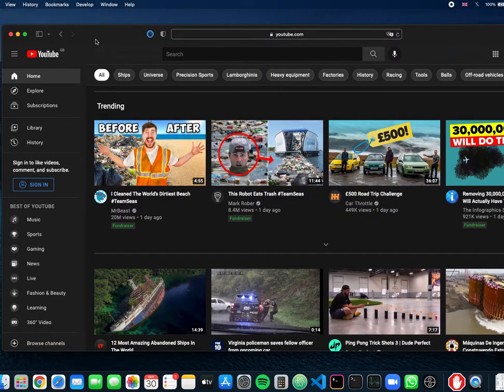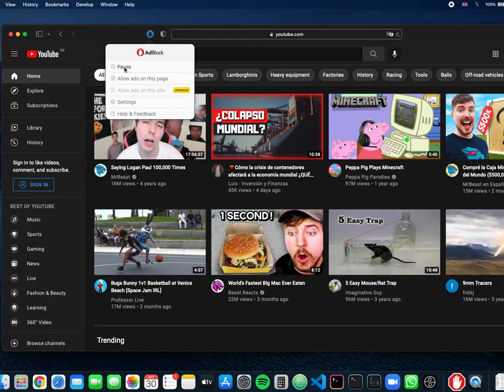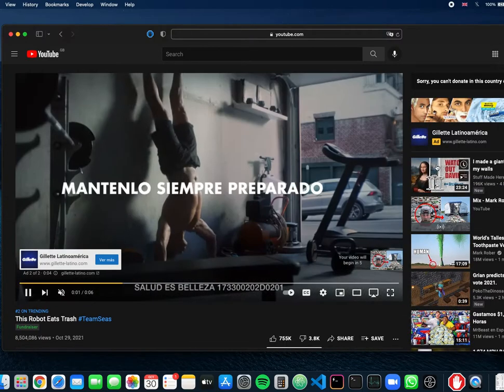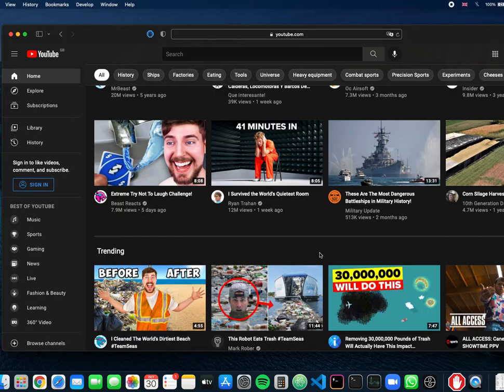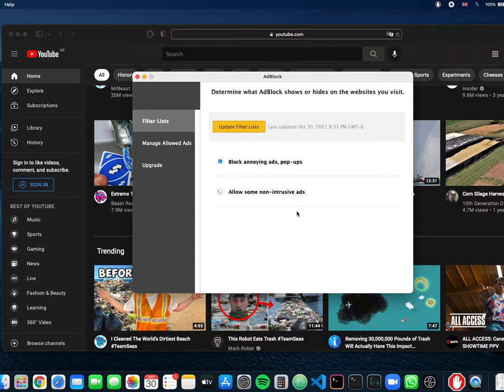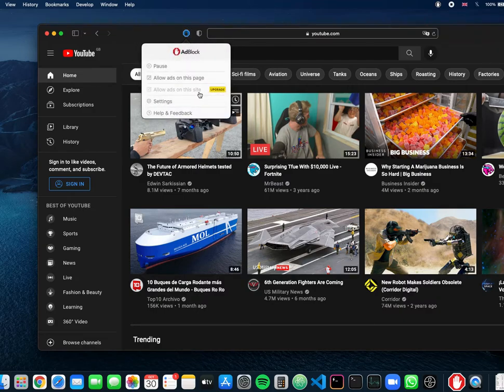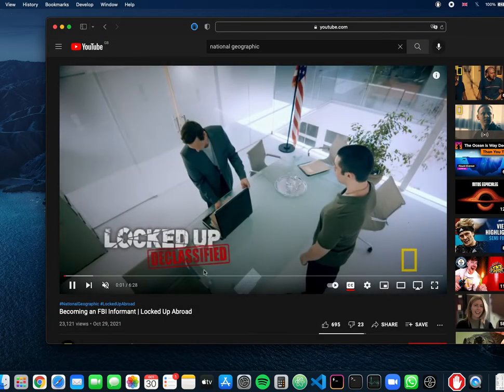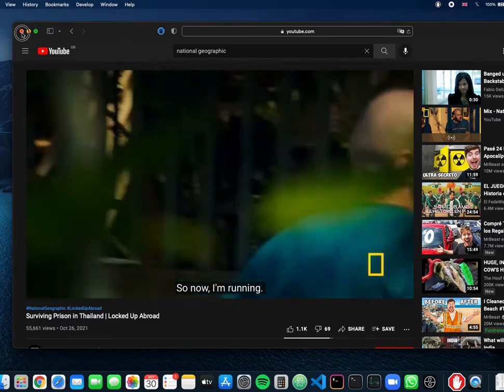Why Is AdBlock Not Working On Youtube For Safari? 2021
Why is Adblock not blocking ads on YouTube while using safari on Mac?

Why is Adblock not working 2021?

Here I show why.

Steps:

1. Open Adblock app on Mac
2. Click on filter list.
3. Un-check "Allow some non-intrusive ads"